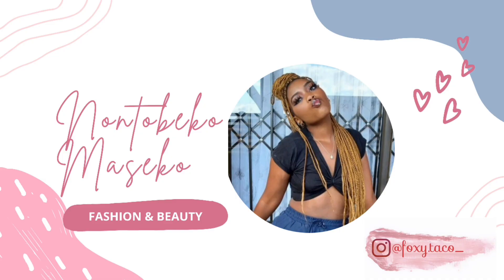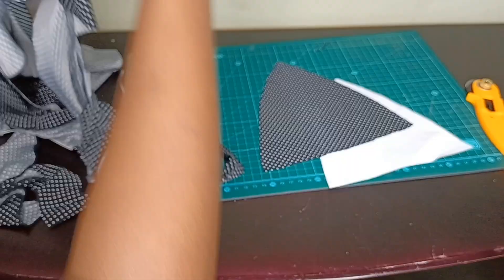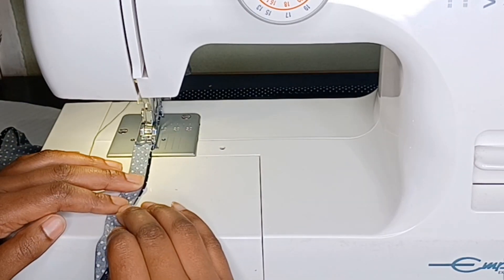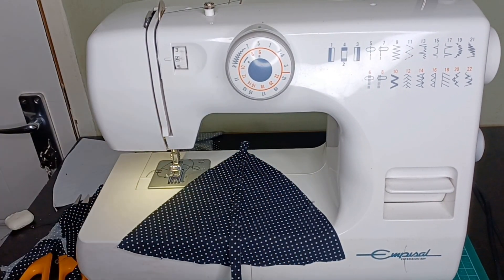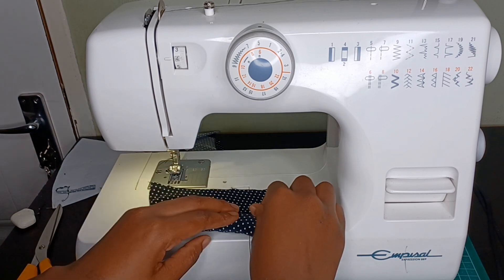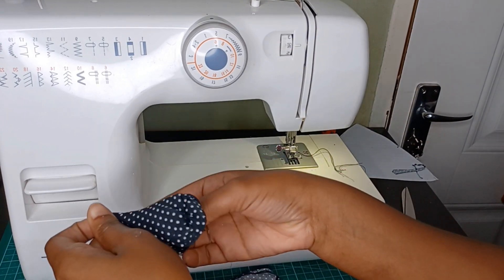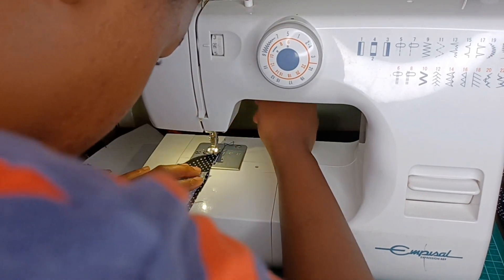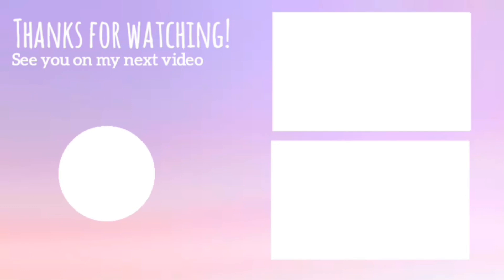DIY bikini bralette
This is a DIY bikini idea anyone can do.